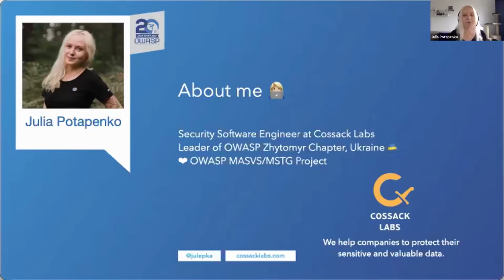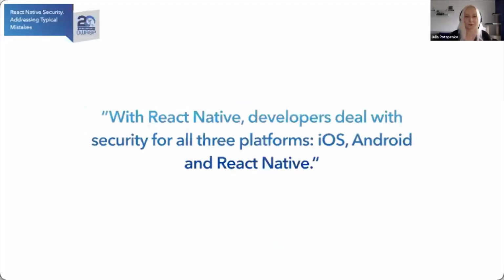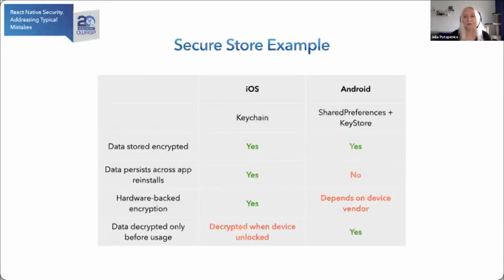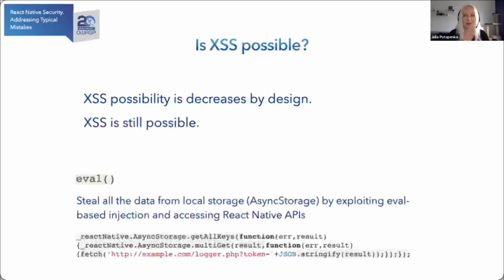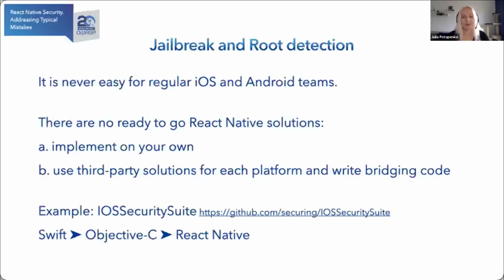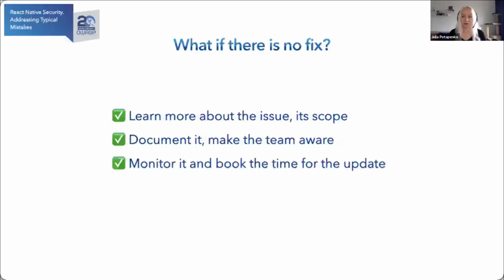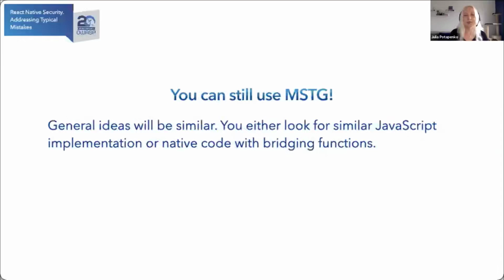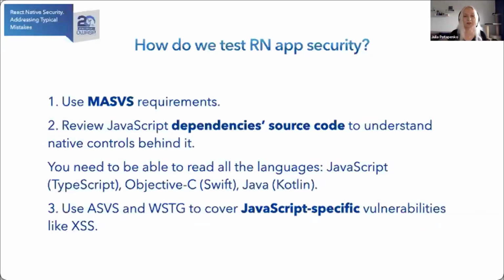Topics of Interest React Native Security Addressing typical mistakes Julia Potapenko